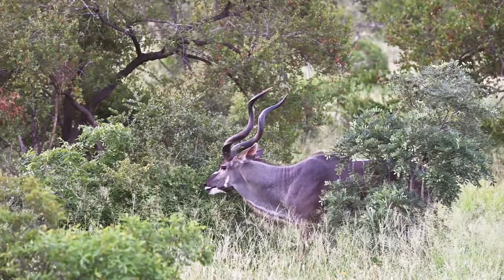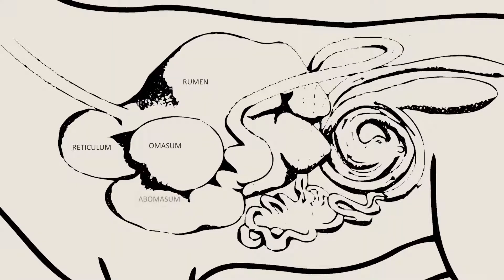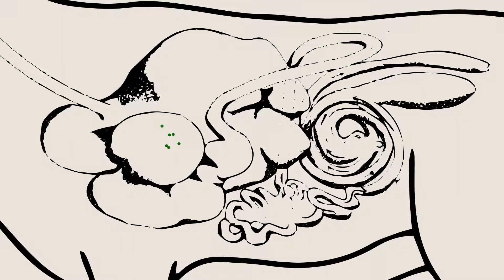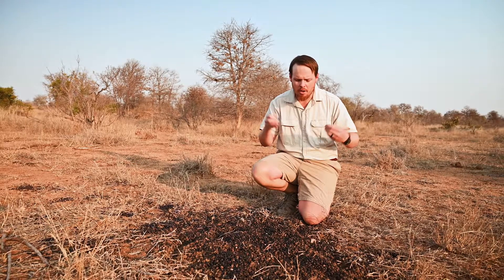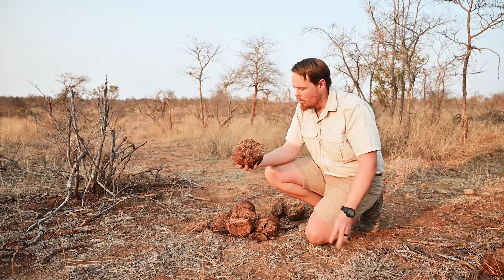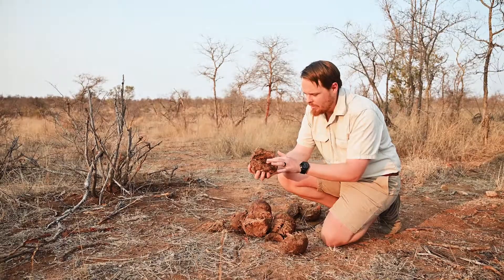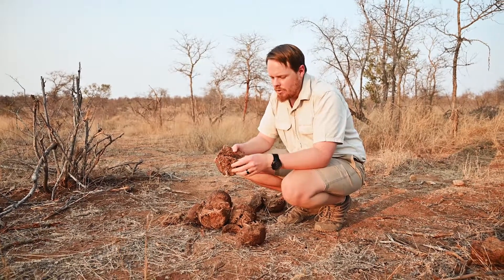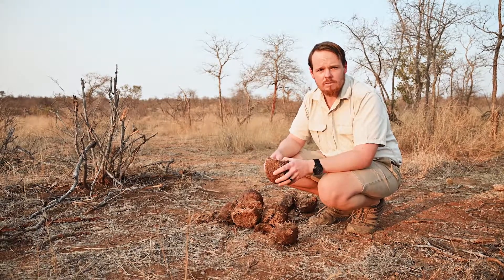Safari Science - Herbivore Digestion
Passionate about wildlife, Luke shares his knowledge about the intricacies of a herbivore's digestive system...